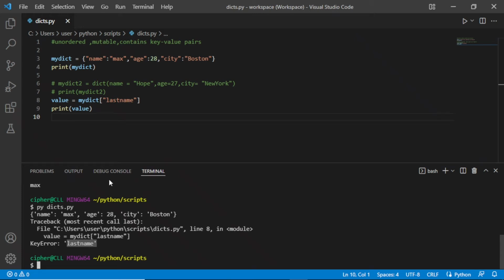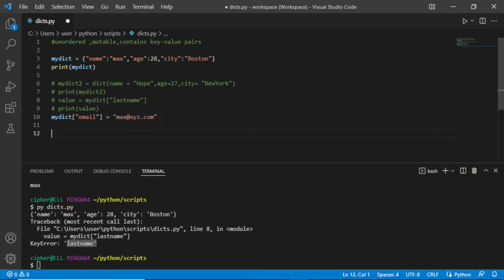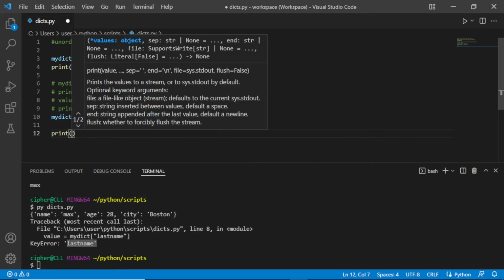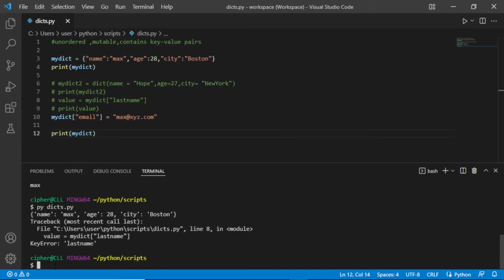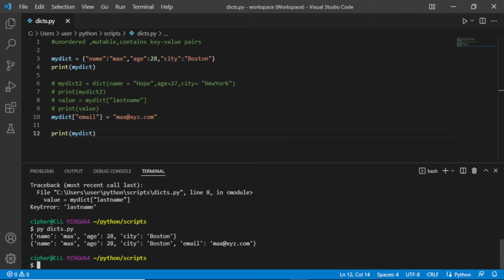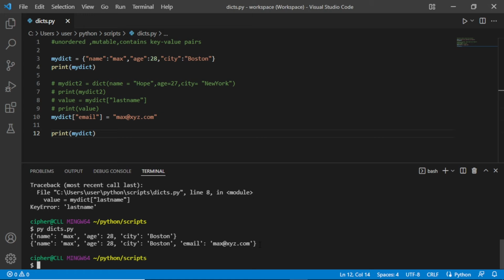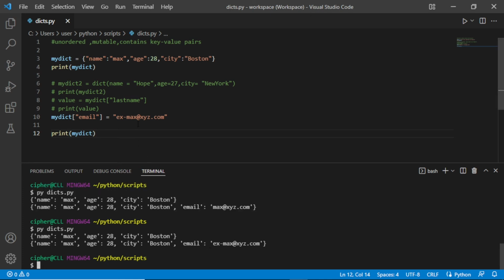Adding elements into a Python Dictionary -Advanced Python - Programming Tutorial